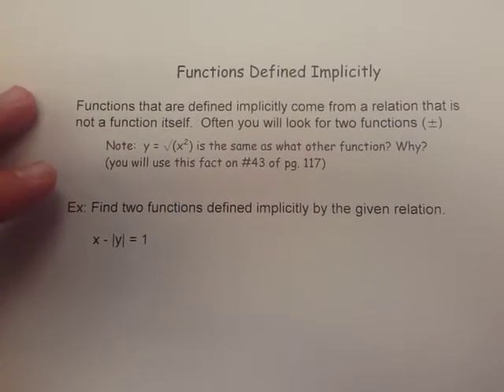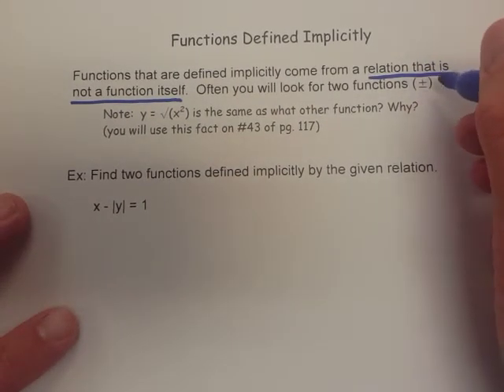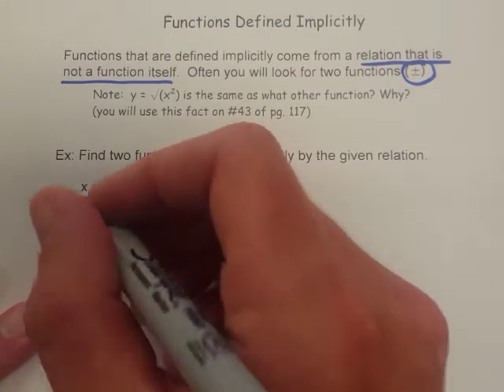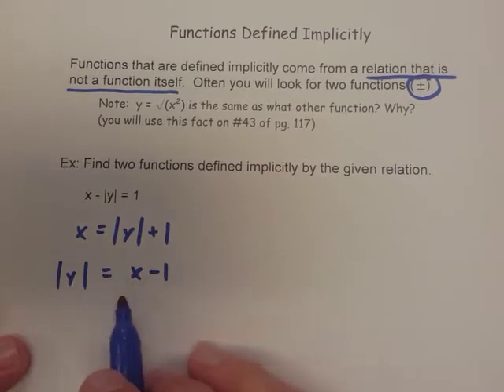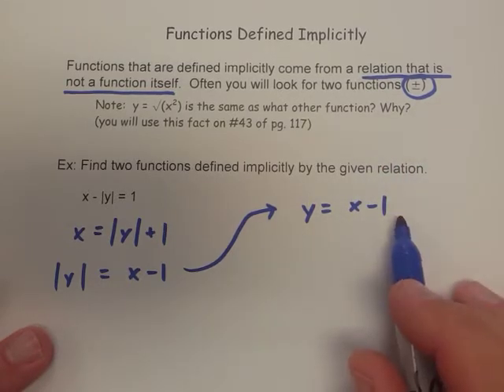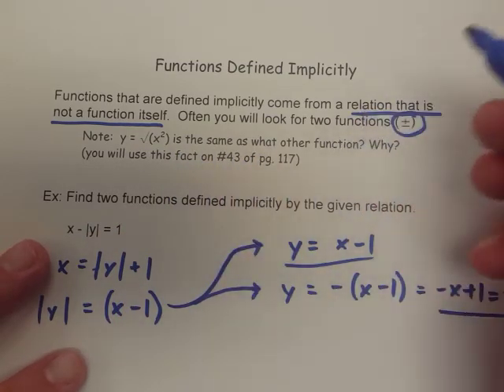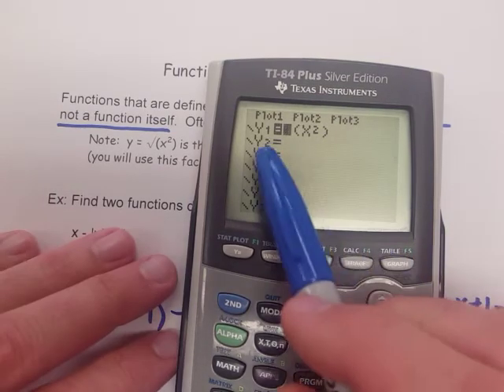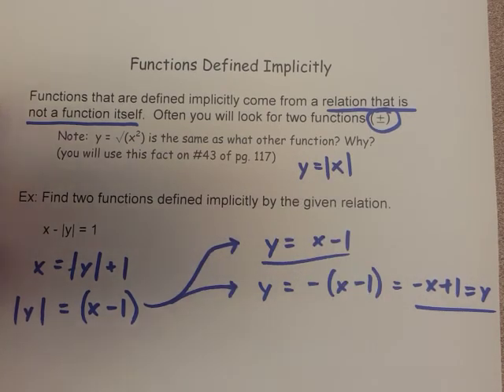1.4D2 Functions Defined Implicitly